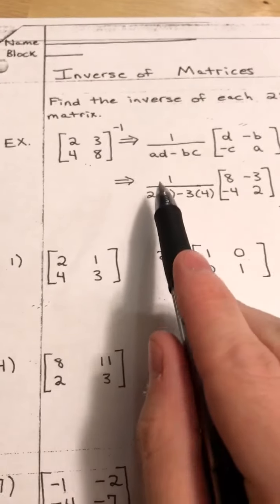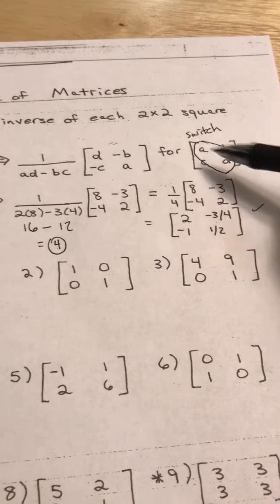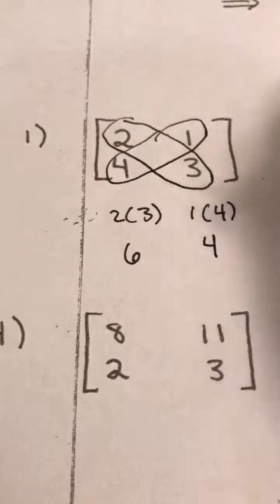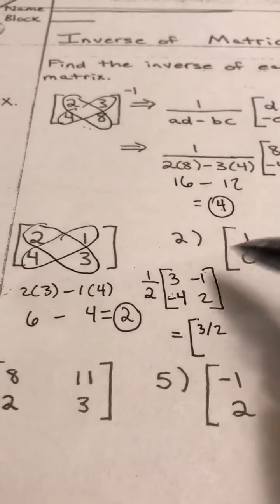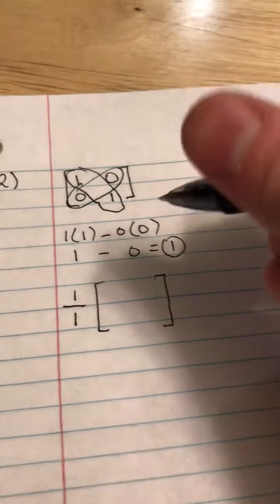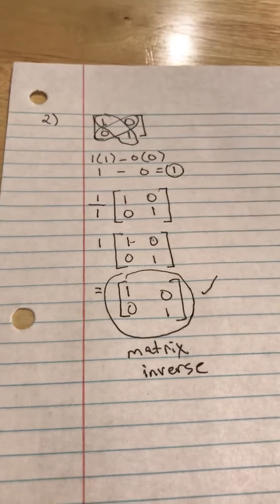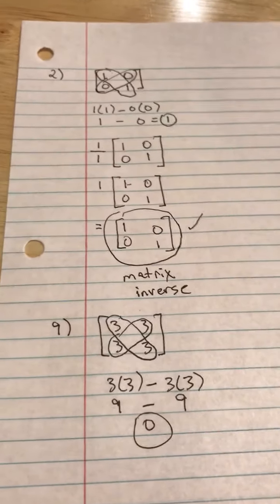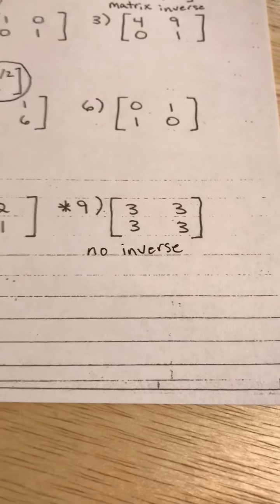AFDA - Part 13 - Matrix Inverses